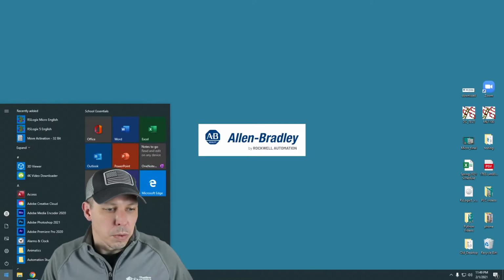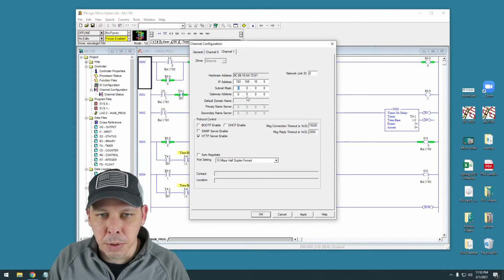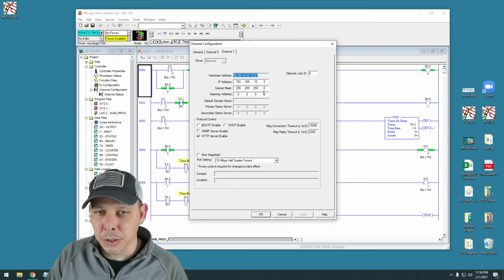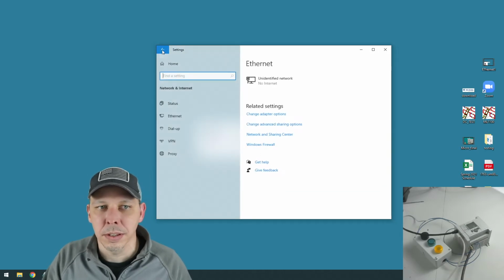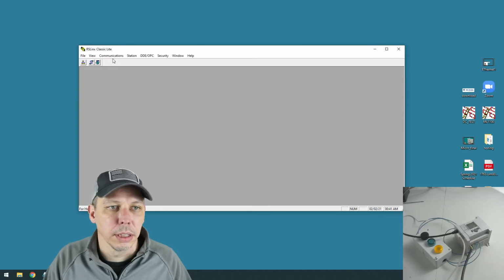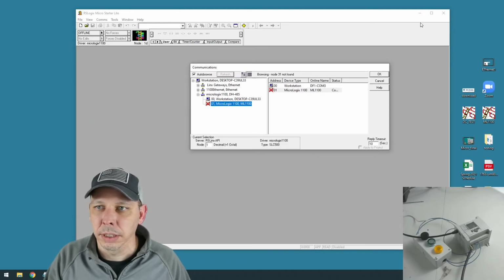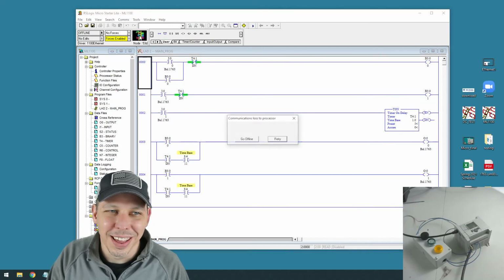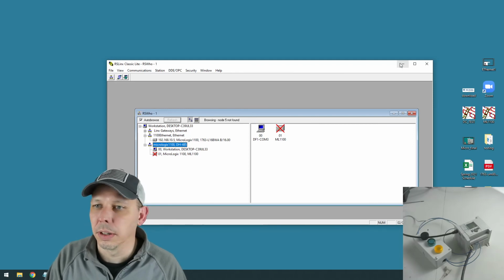Setting the IP in a micrologix PLC, Setting the IP in your computer, Configuring your RSLinx driver.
Connecting to a micrologix 1100 via serial and then configuring the ethernet settings. Changing the IP of your computer to work with the newly assigned micrologix IP. Testing that you can communicate. Creating an RSLinx Ethernet/IP driver. Going online with the processor via ethernet.